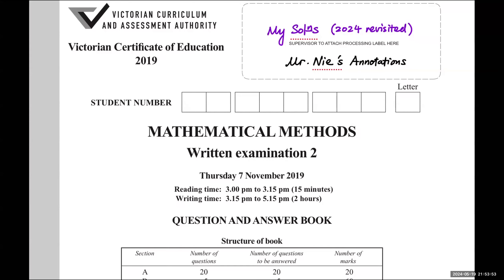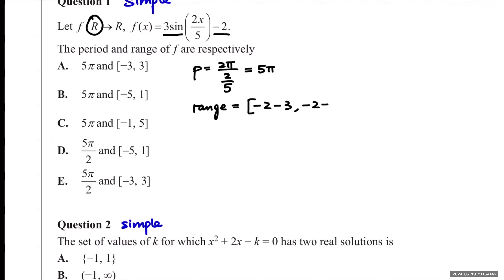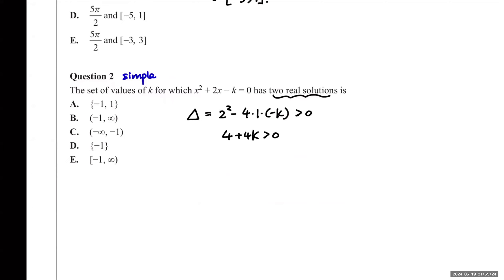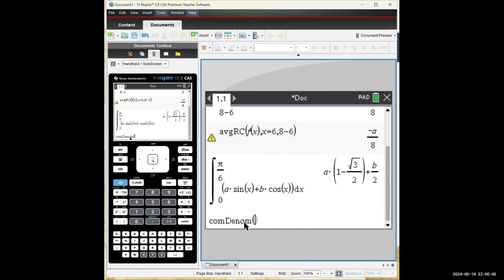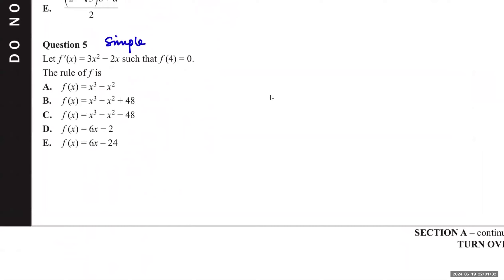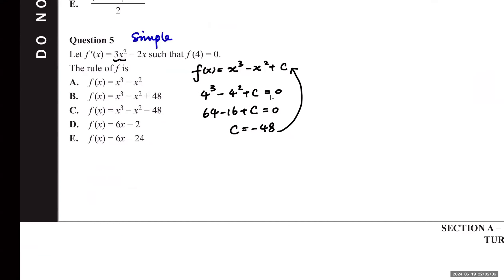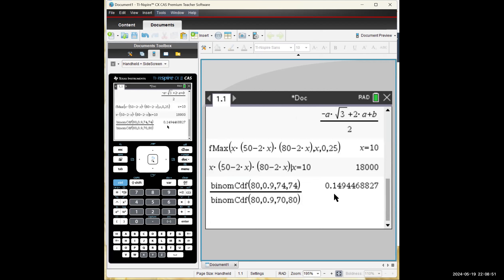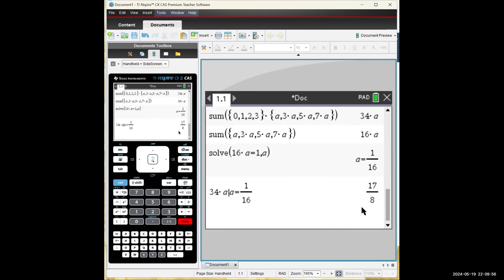2019 Math Method Exam 2 Section A MCQs Workthrough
VCAA reserves all rights to the exam materials.
This video is just my personal suggestions for non-for-profit pedagogical uses, and is not endorsed by or connected with VCAA. It does not intend to be exemplary nor exaustive. Should you have any queries, please refer to the official VCAA exam report for this 2019 paper.